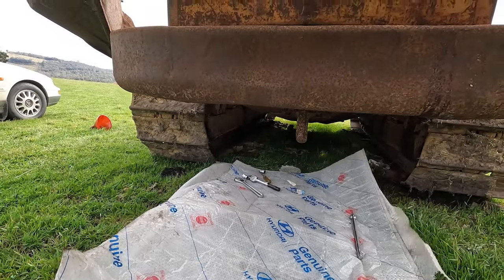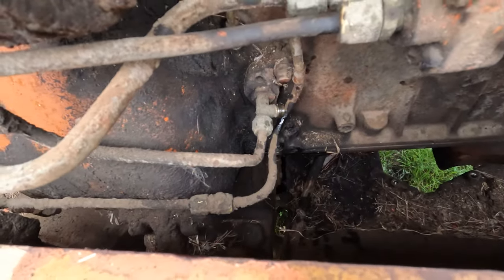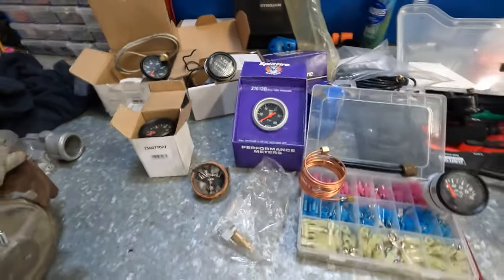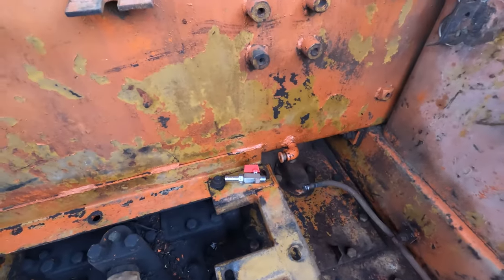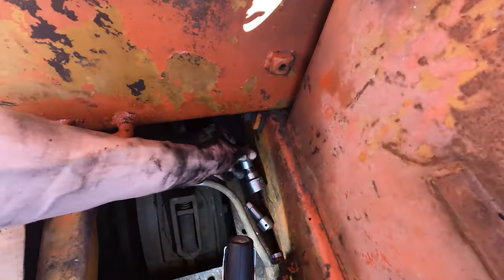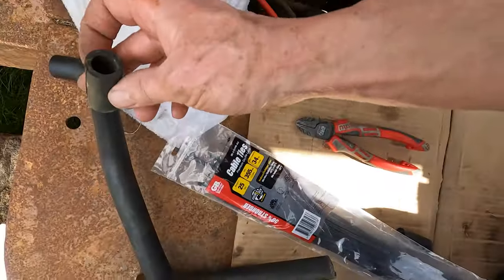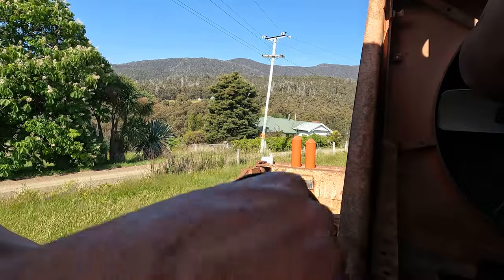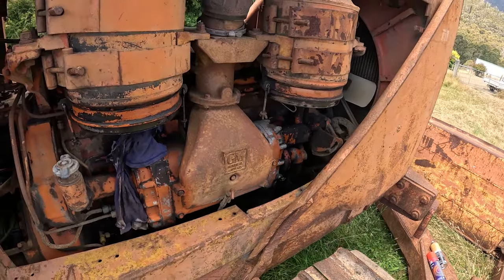Allis-Chalmers Restoration Series: Part 1 - Discovering the Issues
Making a start on the HD15, minor repairs in preparation prior to putting it to work. Problems with the GM 6-71!